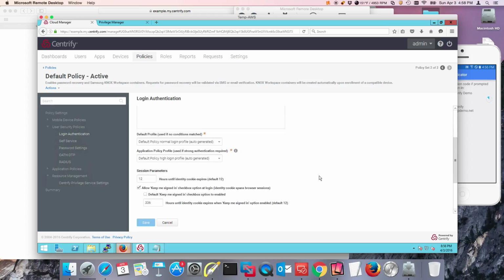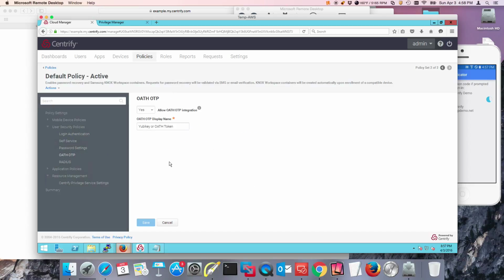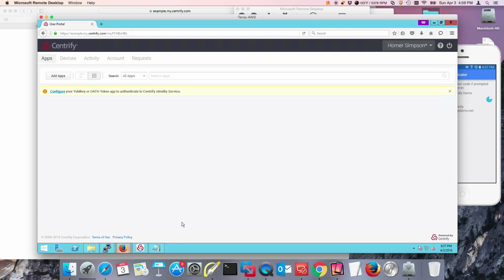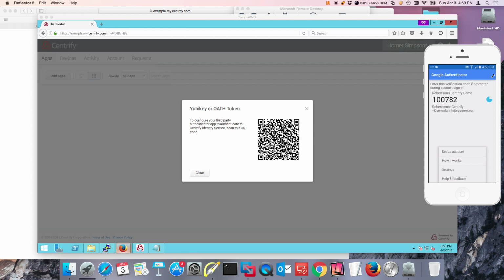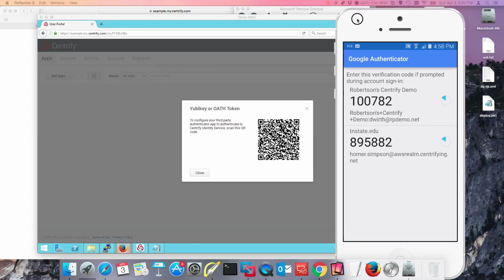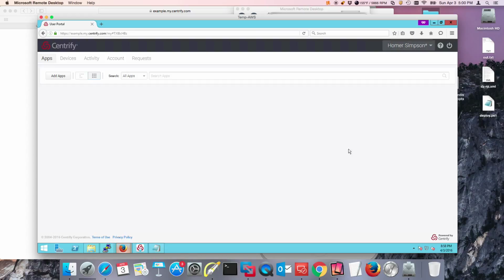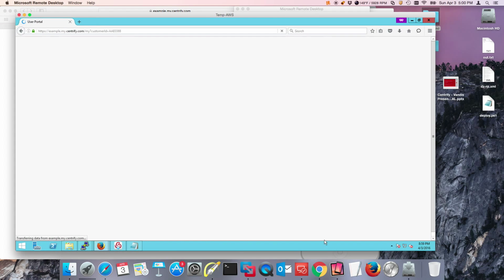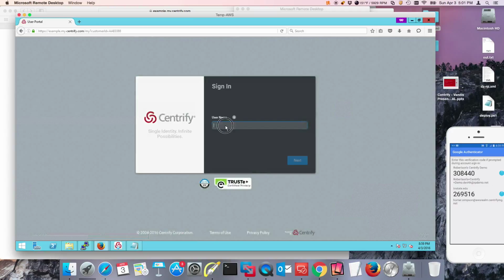Quick Lab: Using Centrify Privilege Service to Secure Passwords and Sessions in AWS 12/12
In this video, we discuss strong authentication options and policies
Inside vs Outside
Cookie vs No Cookie
Authentication Profiles
Smart card as an option to log in.
OATH OTP (Google Auth, Yubikeys)
RADIUS
OATH OTP option from user's perspective.